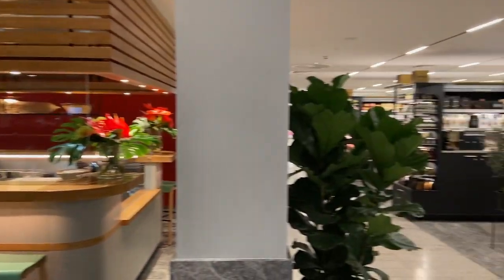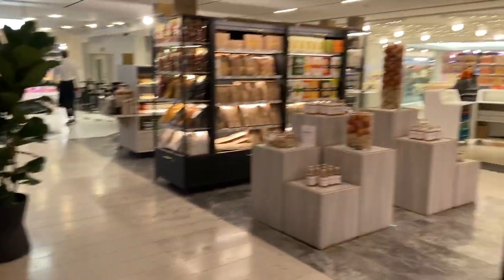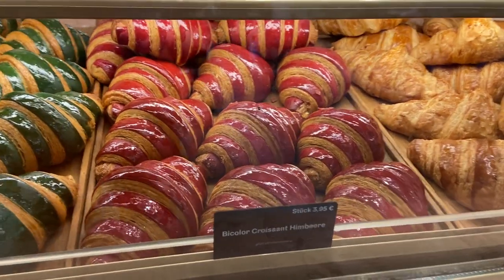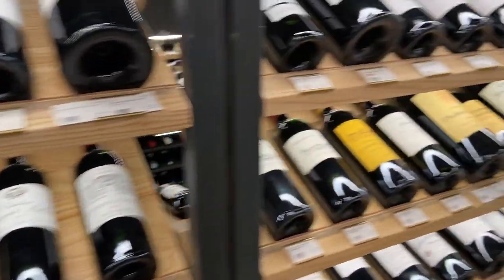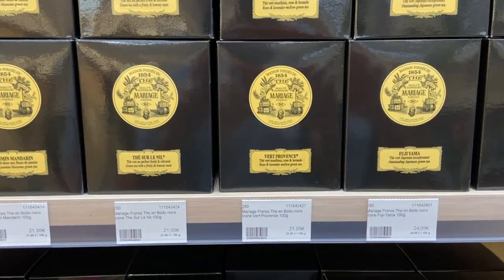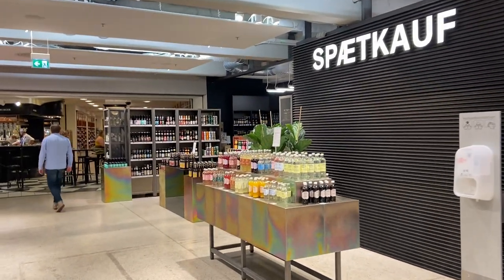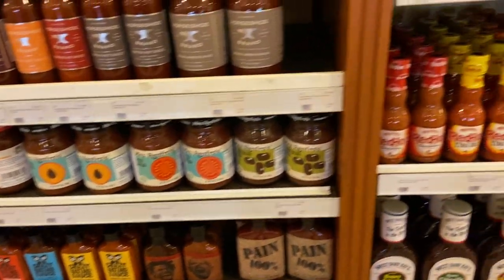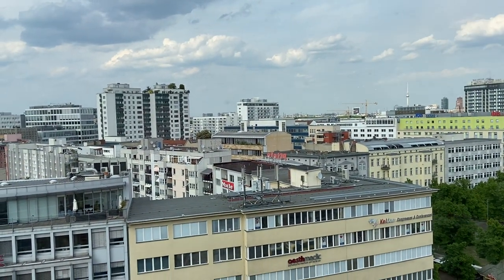The Most EXPENSIVE Luxury Supermarket In Germany! Atop The KaDeWe In Kudamm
Looking To Travel? Check These Out!

Use WayAway To Find The Best Deals On Flights!

Save On Your Next Hotel With Hotels Combined!

Renting A Car While You Travel?

Located in one of the most exclusive neighborhoods in Berlin, The KaDeWe which is short for (Kauf Haus Des Westens) = (Mall Of The West) is known for its high end fashion brands, Louis Vuitton, Gucci, Hermes that run through and across its many floors. What most people Don''t however know is that at the very top there lies a very very expensive supermarket that many people wouldn't dare even to visit.

Welcome to the channel! I travel around quite often and thought it
would be fun to film some of the places I go to and some of the
things that I see when I'm away. One of the main focuses of the
channel is for you to be able to SEE what I see and where I'm
going and what I'm doing at any given time. The purpose is a sense
of immersion for you no matter where I land!

Likes and subscribes are ALWAYS appreciated
as they help the channel by letting the algorithim offer my videos
to more people!

I am not an employee of any of these companies, I will receive a
commission when you click on and purchase from the links.